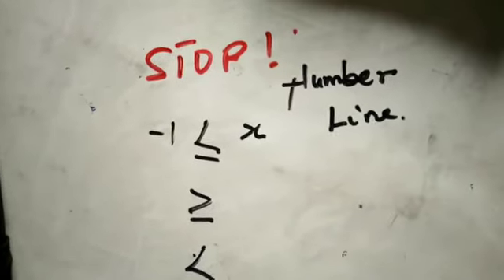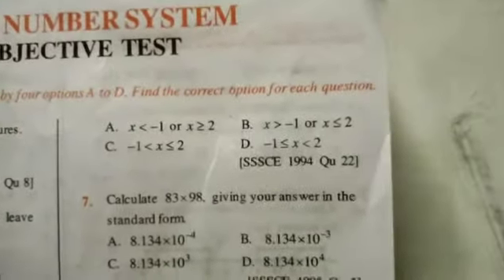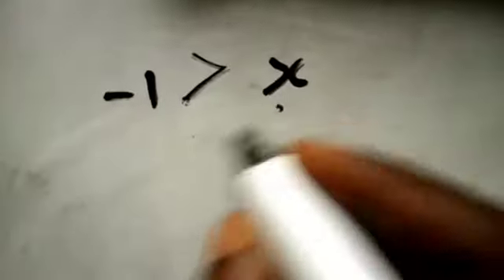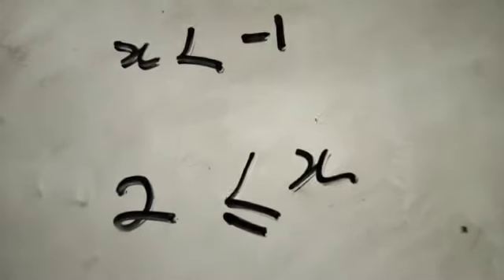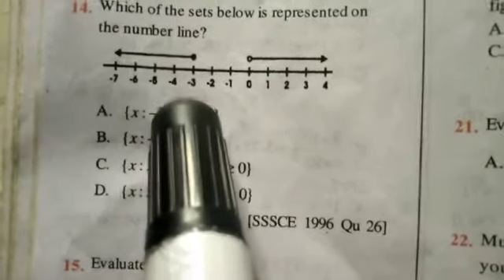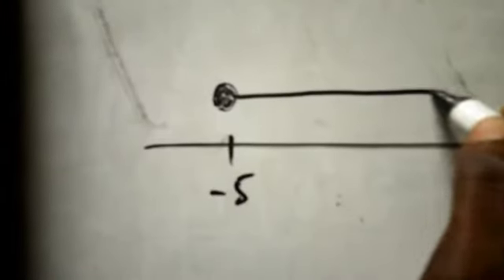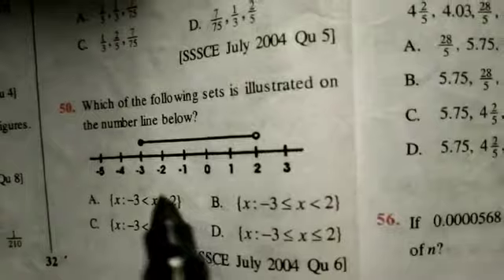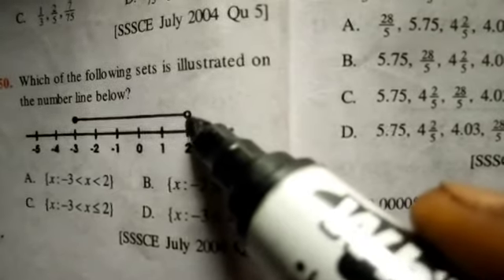Stop This! | Number line Better Explained | Mathematics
In this video, we explain a new way of solving number lines.